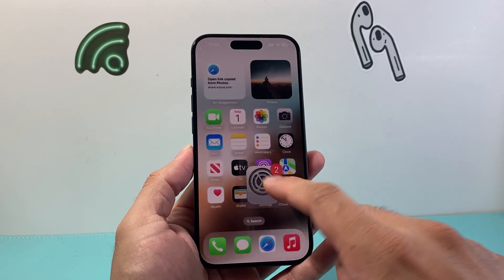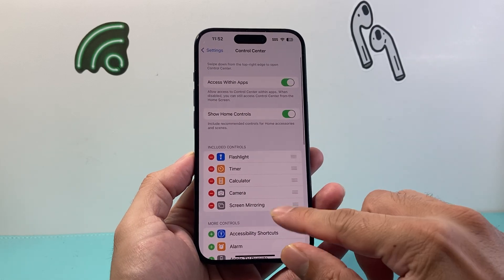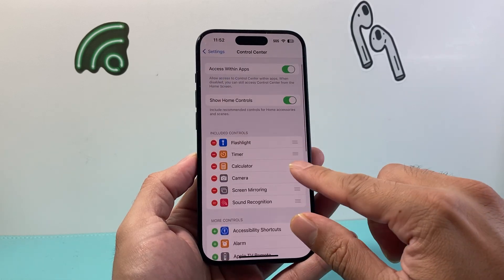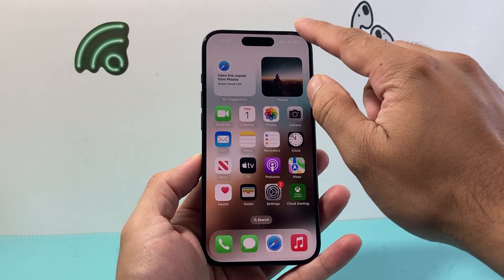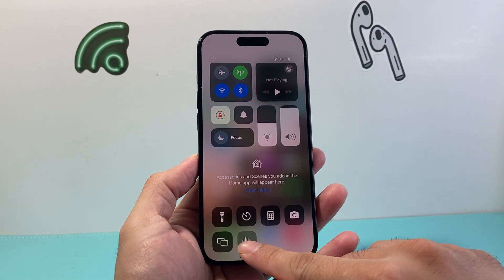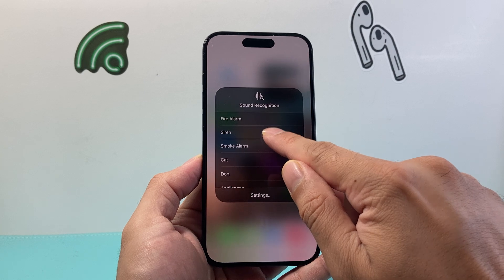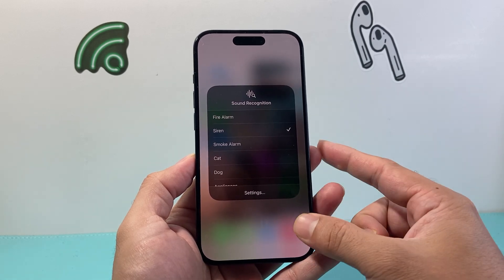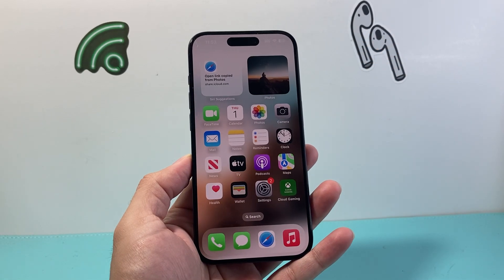How to Have Your iPhone Listen For Siren & Notify You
Did you know your iPhone can listen for certain sounds and notify you? In this video I teach you how to set up your iPhone to listen for Siren sounds and send you a notifications on your iPhone when Siren sound is recognized.